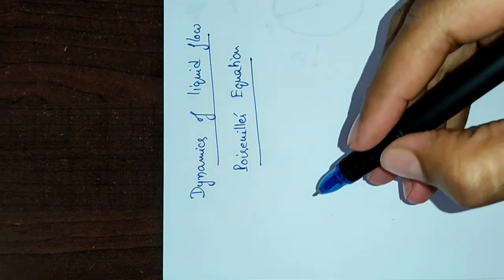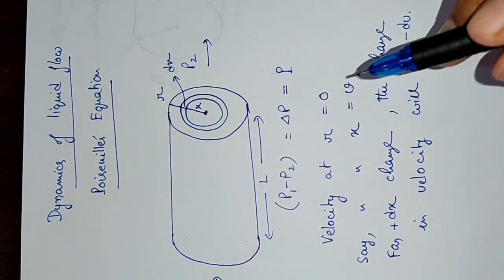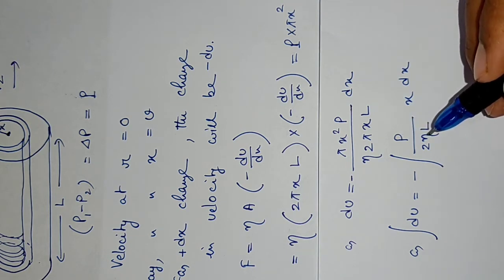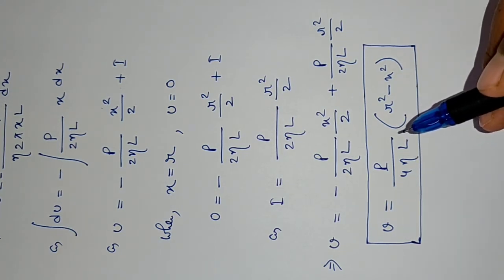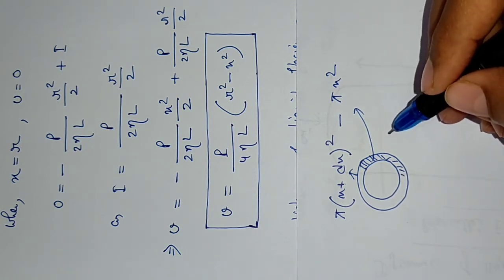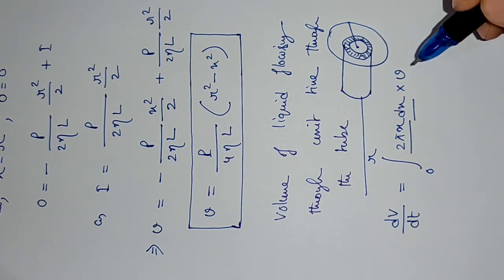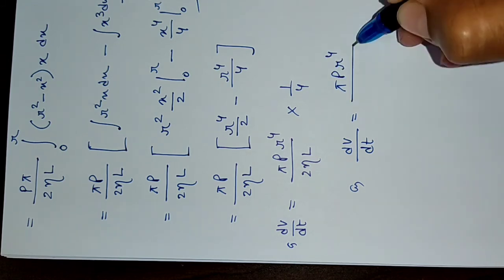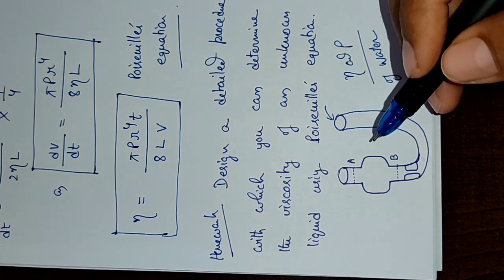Poiseuille's Equation || Determination of velocity of liquid and it's coefficient of Viscosity